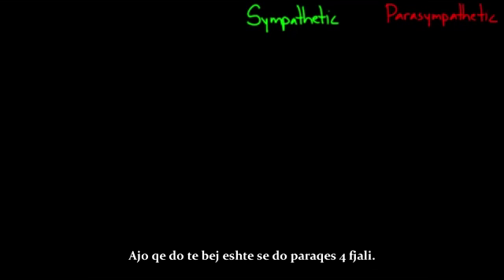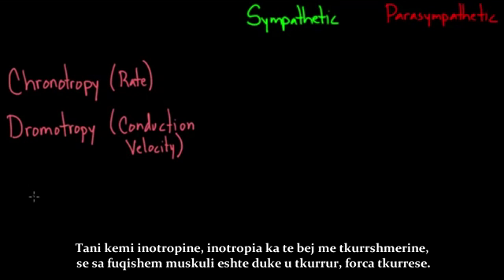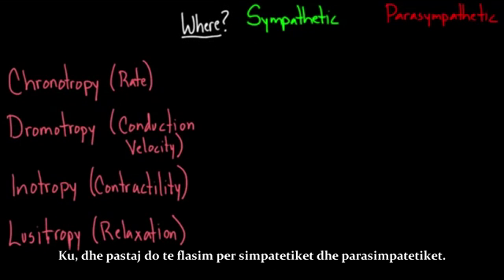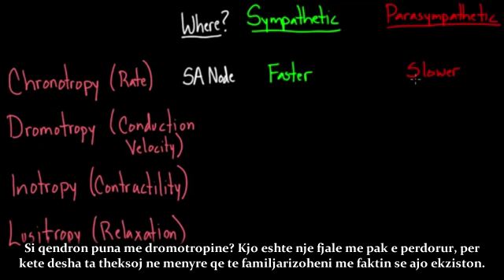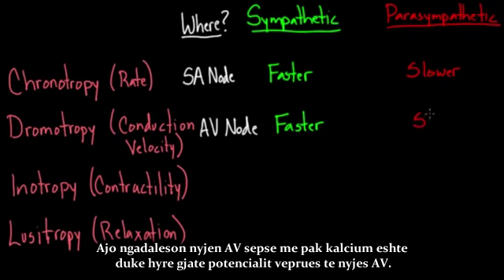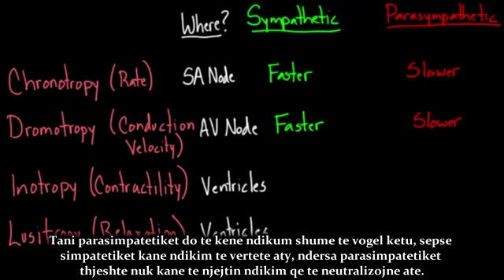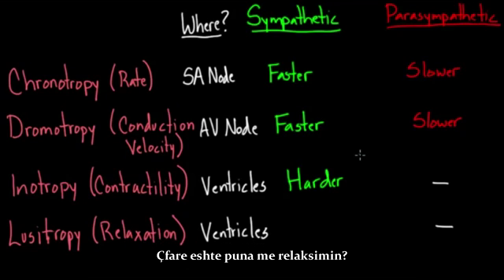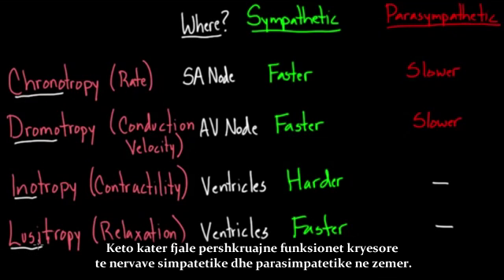Efektet e sistemit nervor autonom ne zemer, 4